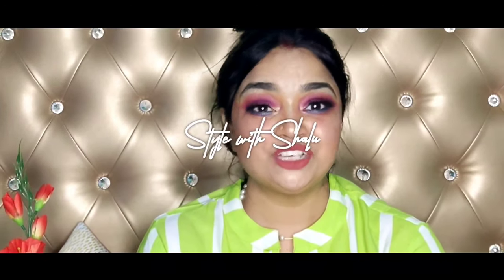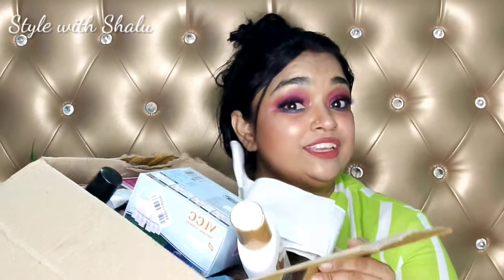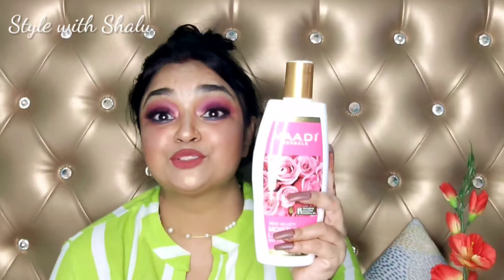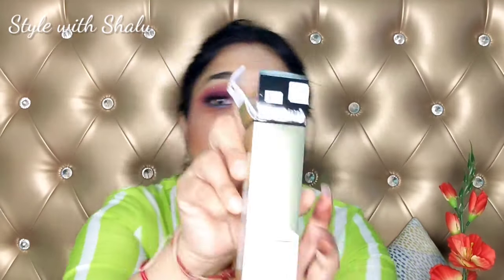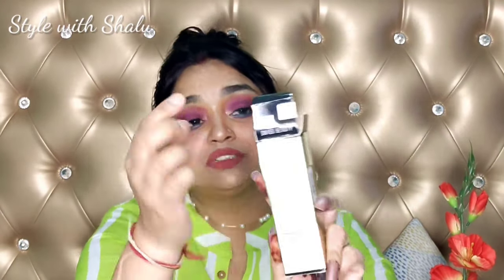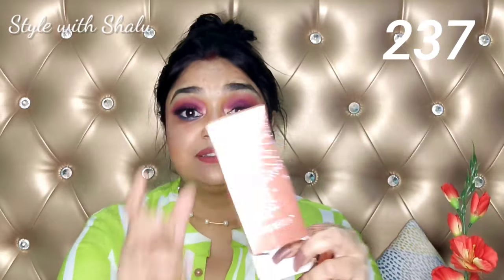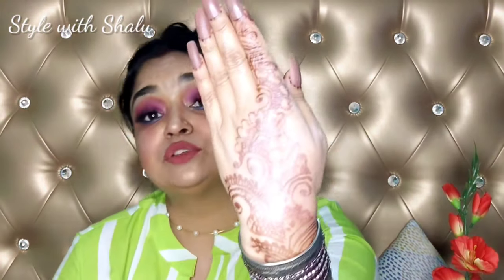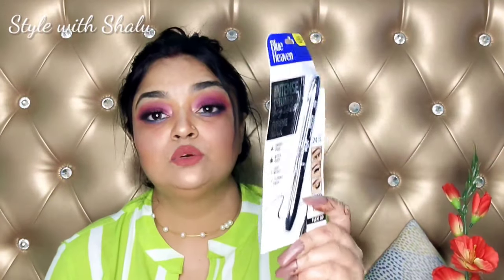*HUGE*Purple makeup haul ll skin care and makeup products / बहुत सारे डिस्काउंट के साथ / part 1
*HUGE*NEW Purple makeup haul ll skin care and makeup products / बहुत सारे डिस्काउंट के साथ / part 1

Description
Easy Steps by step makeup video for Beginners (HINDI) I style with Shalu

Style with Shalu

hi guys aaj ka video hai purple shopping haul This Video Is very helpful for beginners. thank you

Change india app:
shalu_ajay_51 Watch shalu Meena51 on Changa app - The Made India TikTok.